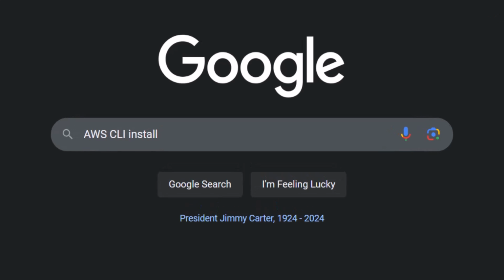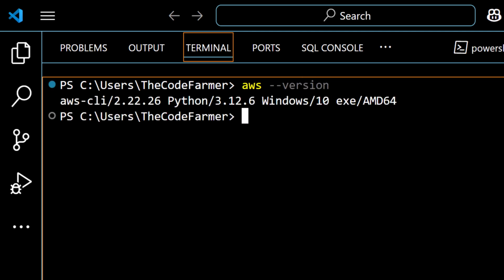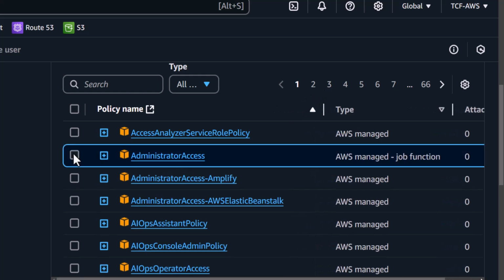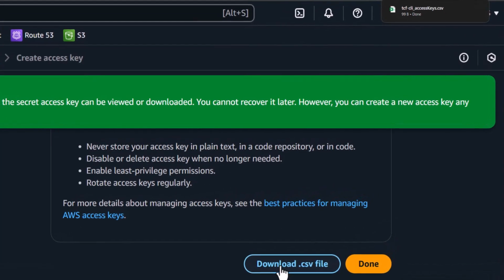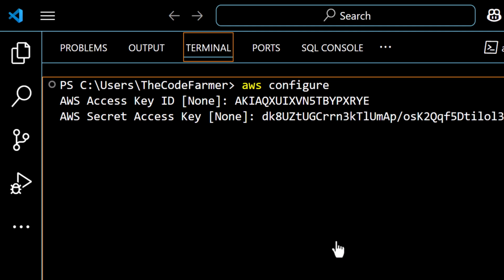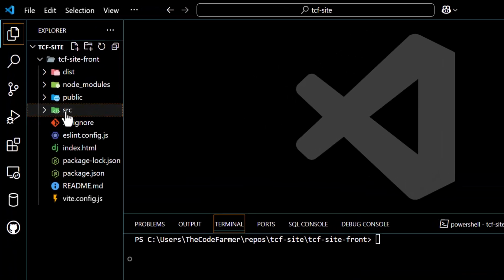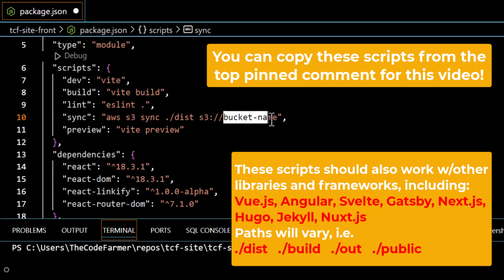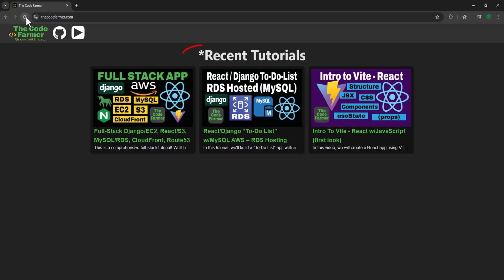2025 Setup AWS CLI w/IAM, S3 File-Sync, CloudFront-Invalidate (Mac & Windows)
In this tutorial, I’ll show you how to set-up and run the AWS “Command Line Interface” (CLI), on both Mac and Windows.

The AWS CLI lets you manage and interact with AWS services directly from your terminal, enabling streamlined resource management and automation. It provides the same functionality as the AWS console but allows you to perform tasks programmatically through commands.

I will also show you how to automatically sync your S3 Bucket frontend project files, force your CloudFront cache to refresh, with an automated invalidation.

ℹ️package.json Scripts
"sync": "aws s3 sync ./dist s3://BUCKET-NAME"
"invalidate": "aws cloudfront create-invalidation --distribution-id DIST-ID --paths /*"

00:00 Intro/What to Expect
00:20 Install AWS-CLI
01:20 Create AWS IAM User
03:02 Configure & Test AWS-CLI
04:14 Sync Project S3 & CloudFront Invalidate